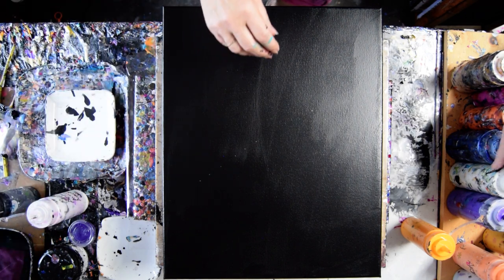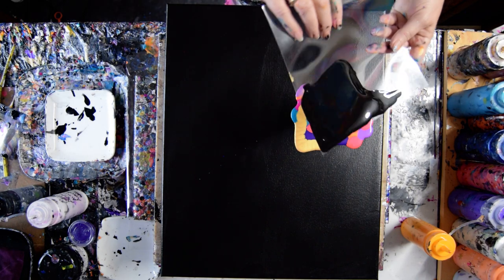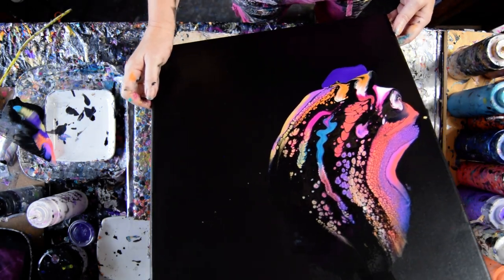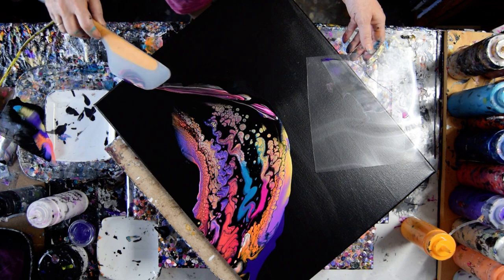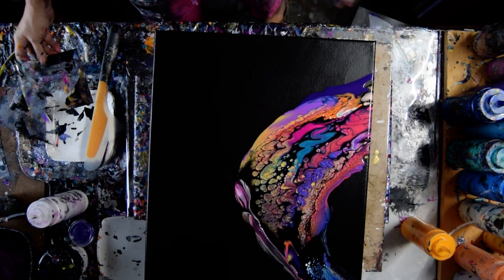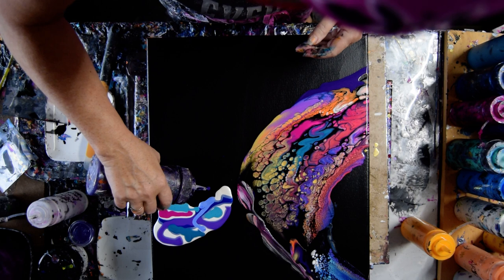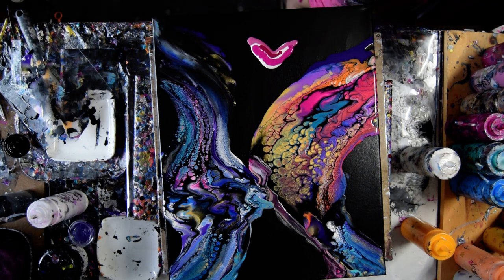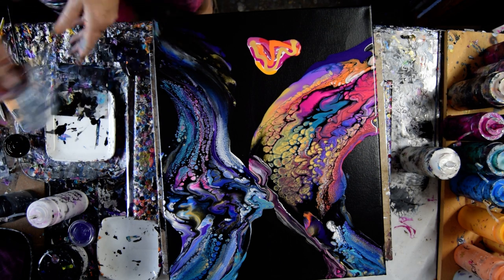#8183 Amazing Colors & Blooming Cells Contemporary Art Fluid Acrylics 7.11.2021intuitive art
I am using a 16" x 20" stretched canvas. All the paints I use are acrylic paints mixed with additives to help them flow more easily. All my colors are stored and mixed in squeeze bottles for ease of use. I advise a well-ventilated room and those with respiratory issues to avoid or use a respirator. Meeden black acrylic paint with an added 1-2% distilled water, offering excellent cell-making capacity as an alternative. A propane torch is cautiously passed over the surface of the canvas to release any air in the paint that might result in bubbles forming while the artwork dries or leaving pockmarks if left to pop on their own. Warming the paint will also often encourage patterns to emerge because the paint in combination with the Floetrol used in my pouring mix encourages cells to form.